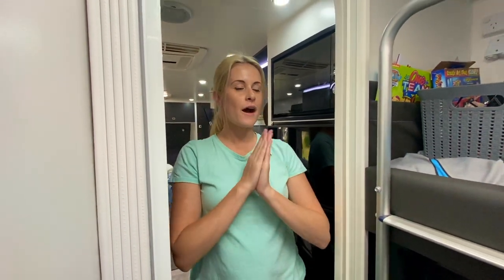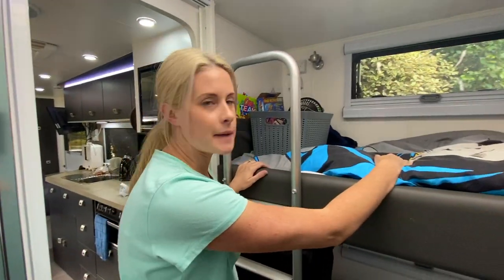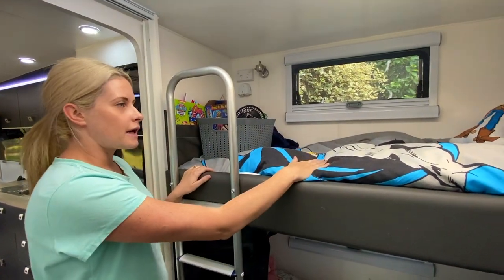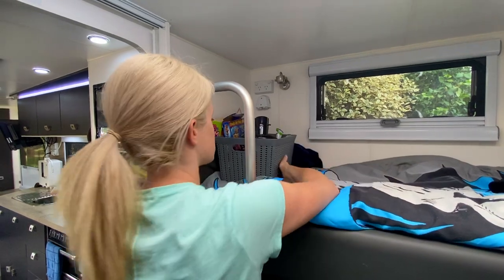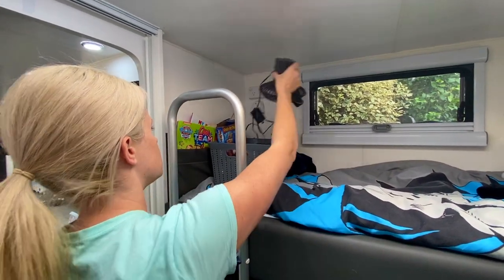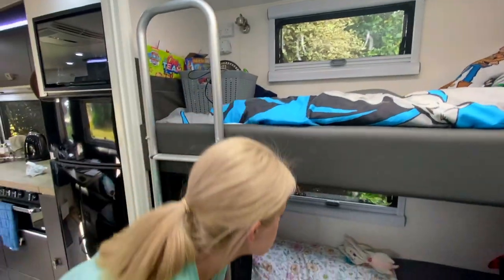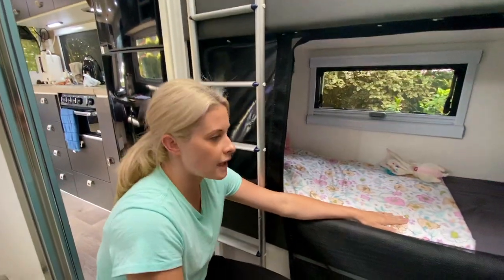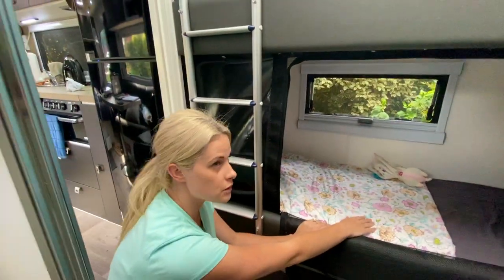Our Caravan Bunk Bed Setup By Adventure Bound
Our Tips and Tricks on how we setup the kids bunk beds in our Caravan.

Thanks for tuning into our episodes each week. If you like our episodes please hit the subscribe button to follow us on our lap of Australia in our Caravan, at the moment we are on lockdown however we will keep you entertained with lots of tips and tricks that will help you with your next travels.

You can catch us on Instagram, Facebook and Tiktok

We purchased our Van from Southern Design RV, they have some amazing discounts at the moment check them out.

Josh & Elise Tait - Adventure Bound